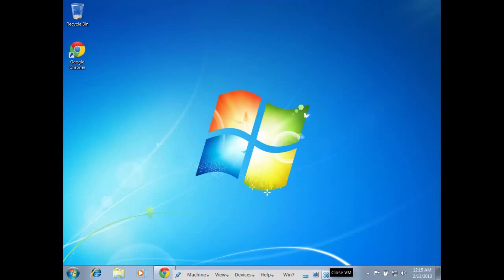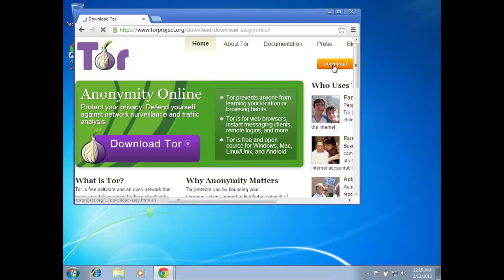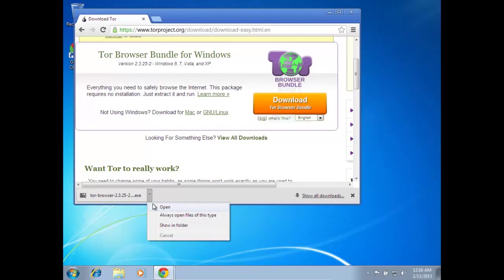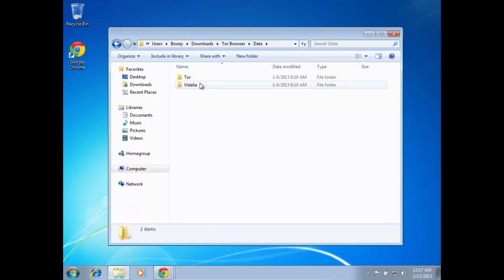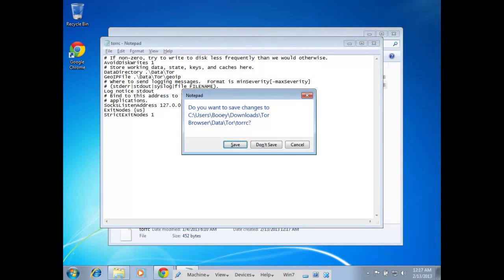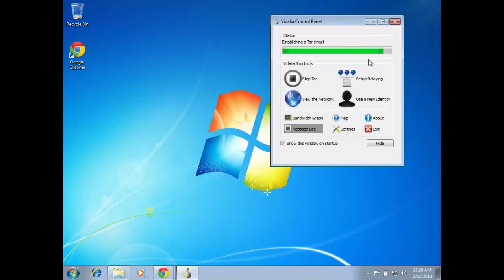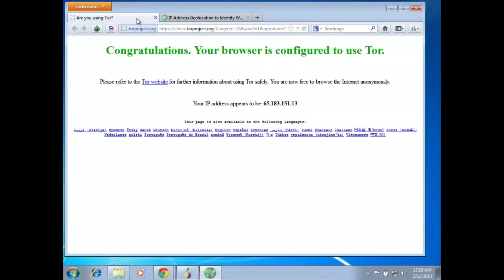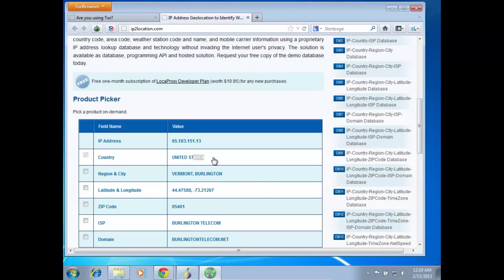Installing TOR & Vidalia and then specifying ExitNodes (Geo-IP Spoofing) [Windows]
Installing and setting specific exit nodes for Tor / Vidalia [Linux]

This video also serves as "Part 3 - Linux" for the GeekWithUs "How To" series - How to sign up for Google Voice outside of the U.S.

In this tutorial, we will install the Tor bundle, and set it up to always exit from a relay server from with in the United States. This tutorial will be done on the Windows operating system. Click on the link at the beginning of the video or at the end of the video to check out this same tutorial performed on a Linux operating system.

For the full written tutorial and the complete list of video tutorials, please

Direct Links:
How to sign up for Google Voice outside of the U.S.